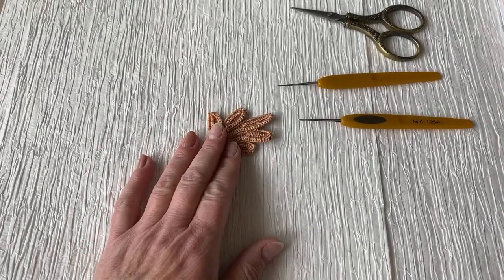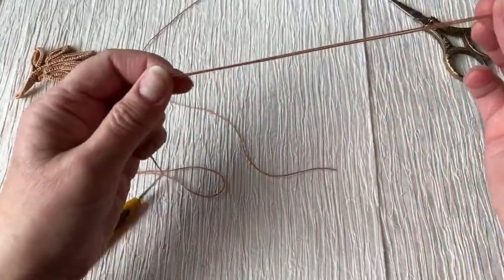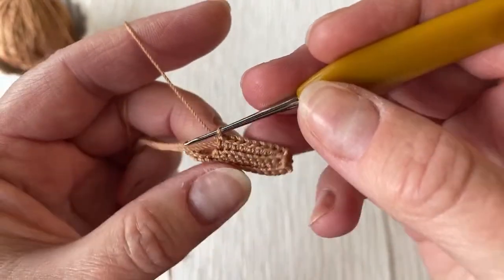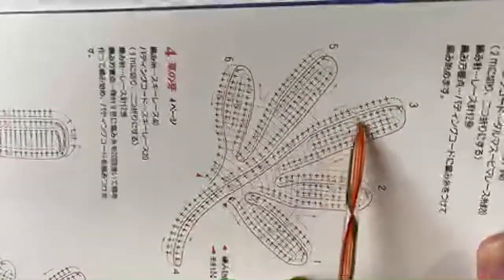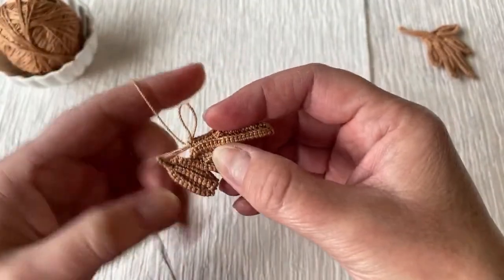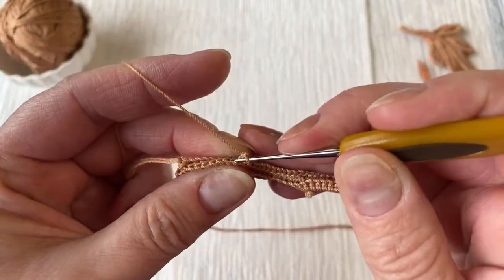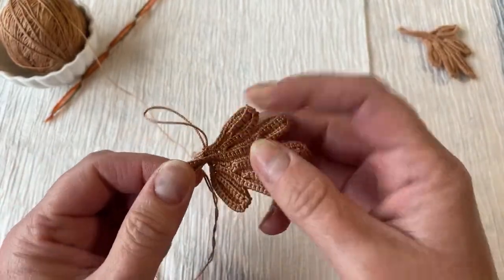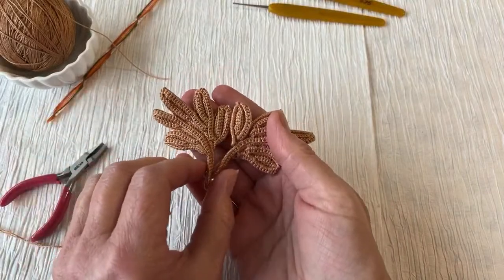Motif #1, page 4, diagram on page 6, from book “128 motifs”.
For this practice and learning lesson you can use crochet thread #20  with hook 0.9mm, and thread #10 for padding cord (PC).

You can also use thread #10 with hook 1mm or 1.25mm.
But for experienced crocheter use very fine thread ##60 - 80, with hook 0.5mm or 0.6mm, and thread #10 for PC.

Cut thread #10 for the PC 2m, fold in half. Follow directions with diagram and the video.